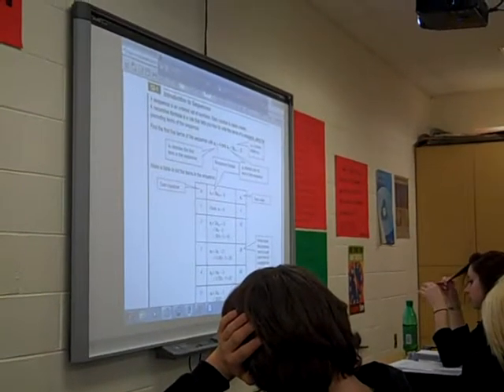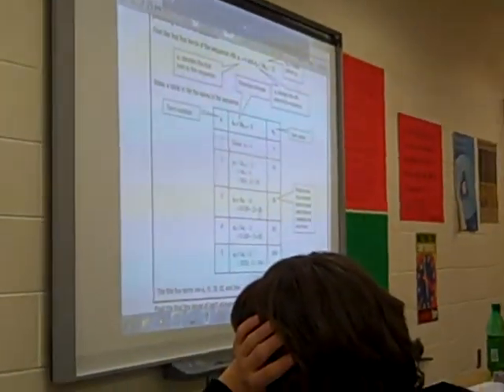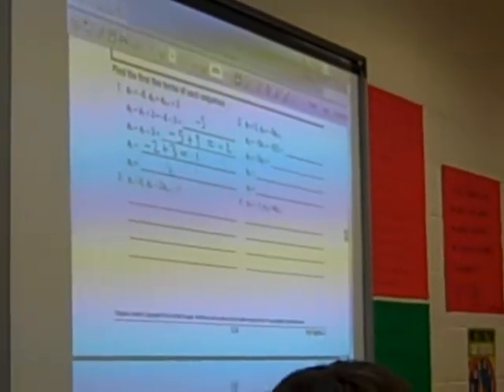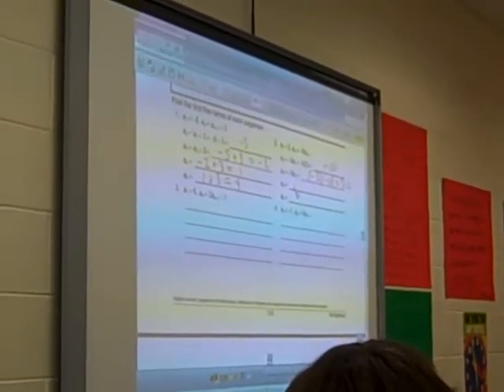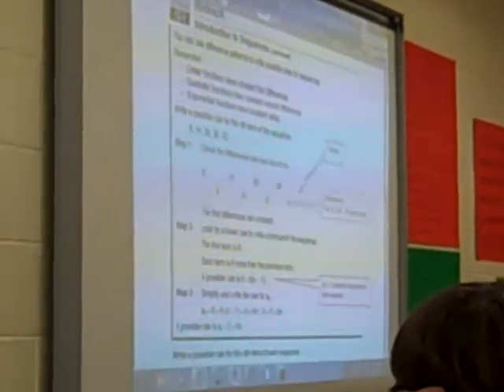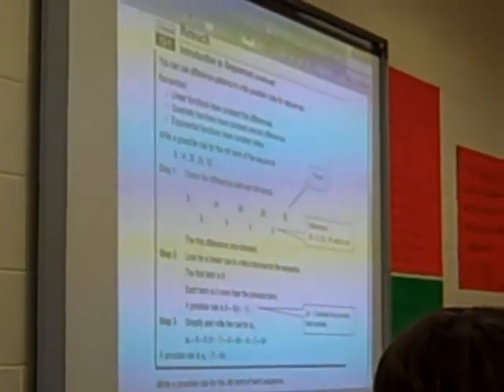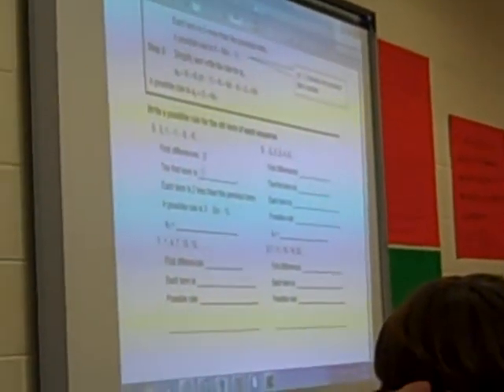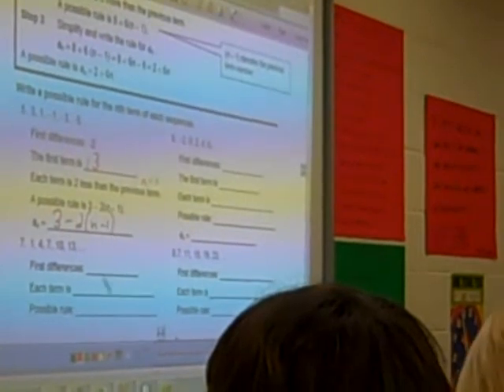Lesson using guided practice trimmed 3